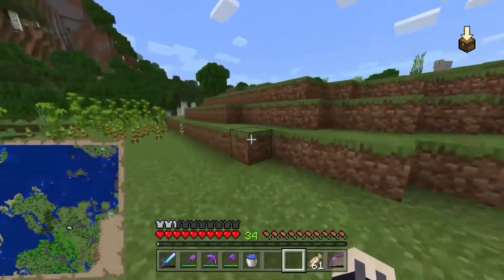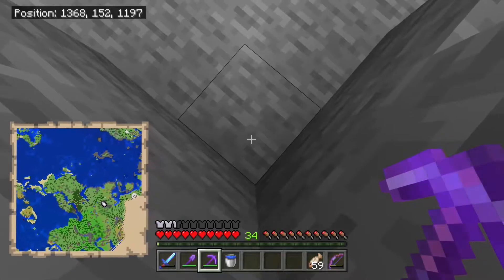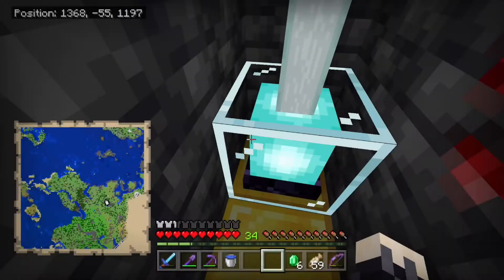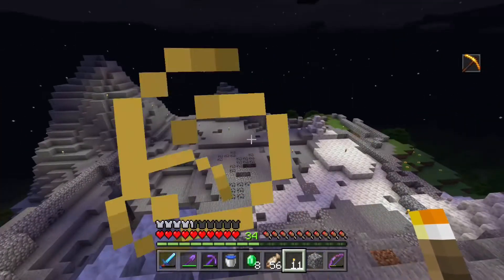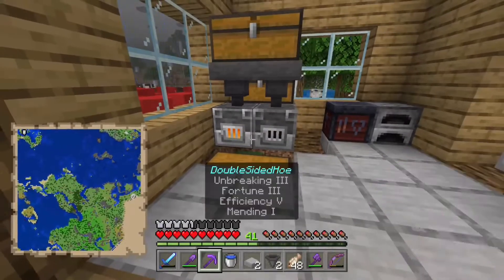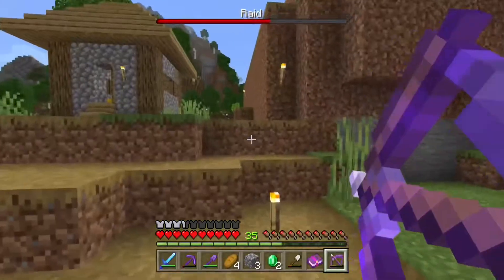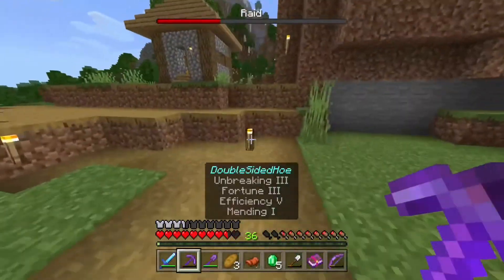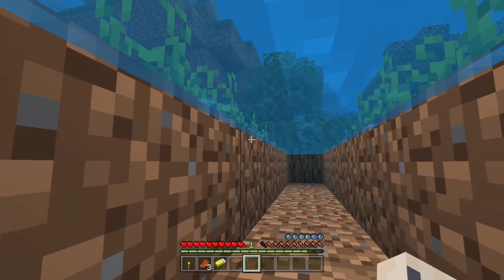Starting My First Mega Build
I started my first Mega Build it's going to be a volcano when it's finished. Specifically I started mining out the Mountain and built the beacon. If you enjoyed this video Here's my survival Series.

Survival Series

Adventure
Artist:JJD